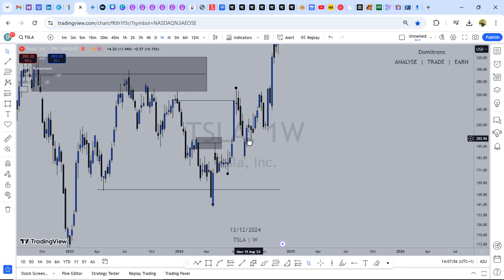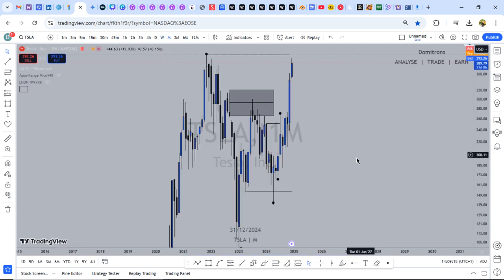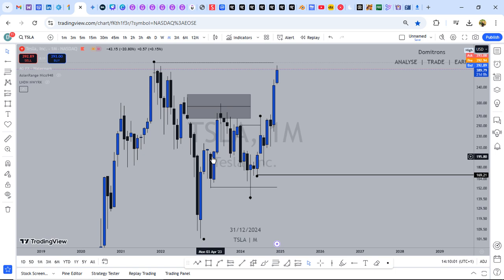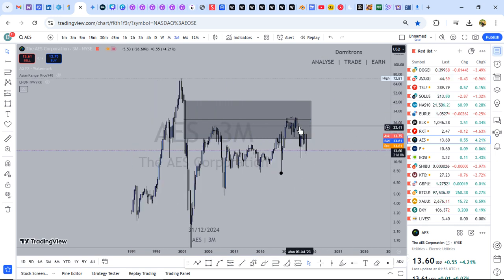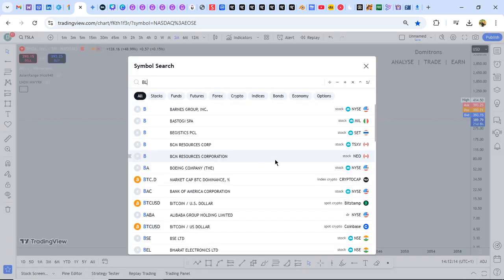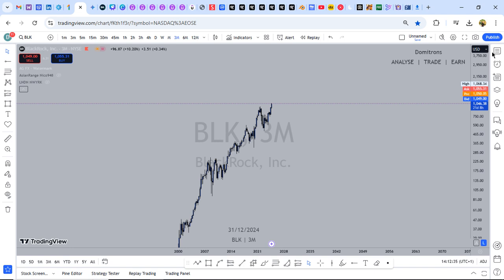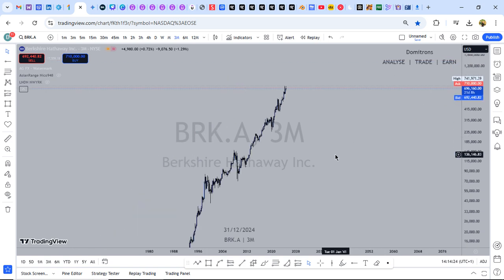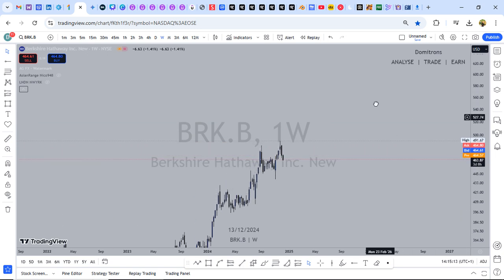Tesla hits the target(tesla financial analysis case study).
This video content explains a breakdown analysis that played out, tesla analysis was shared 5months ago on this channel and played out by reaching the target in December 2024.